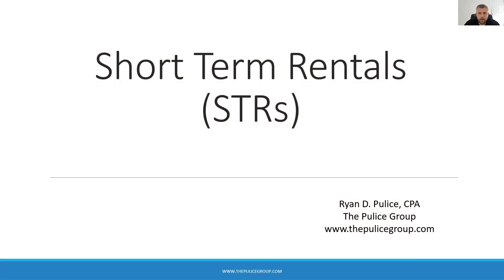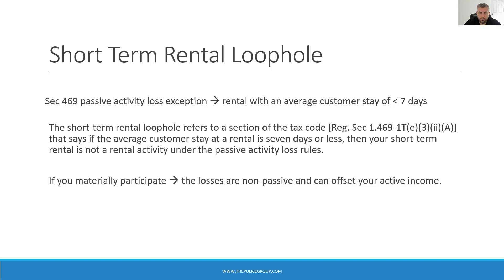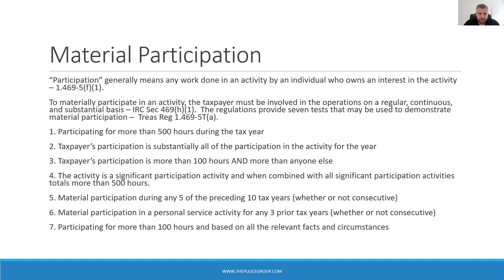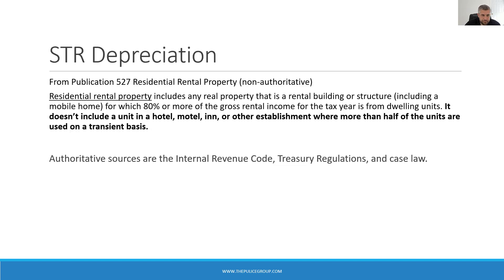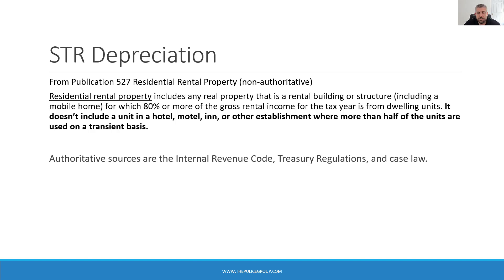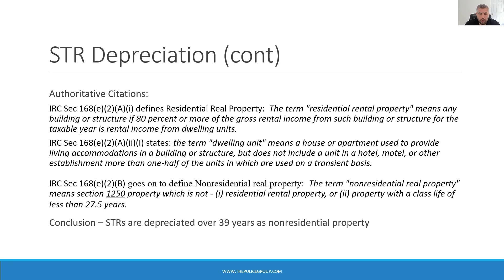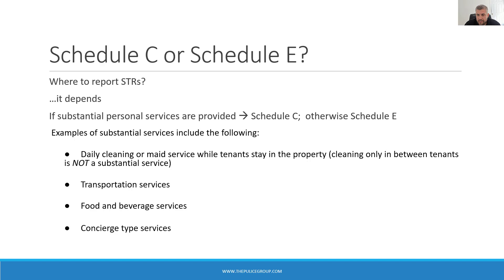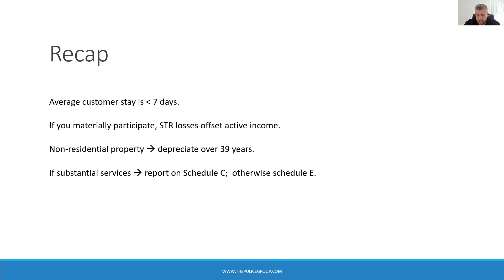Short Term Rental Loophole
In this video we discuss taxes related to short term rentals.